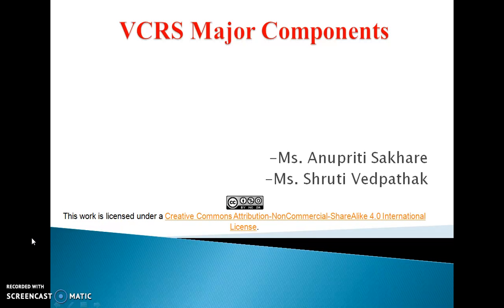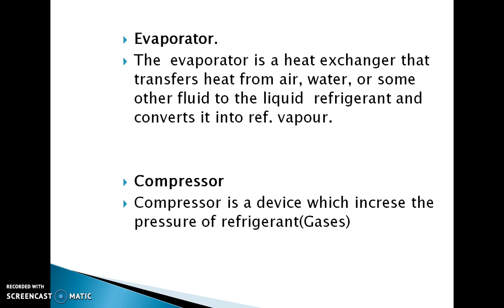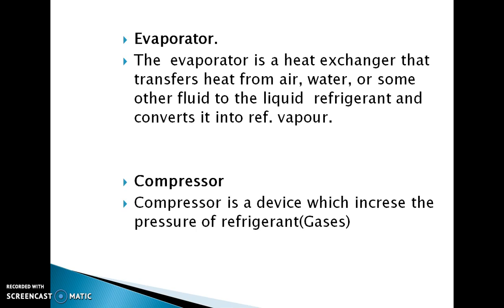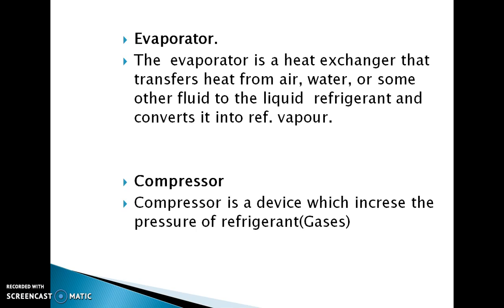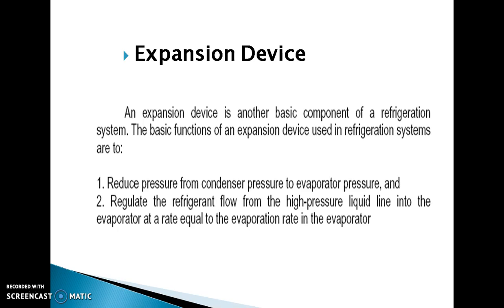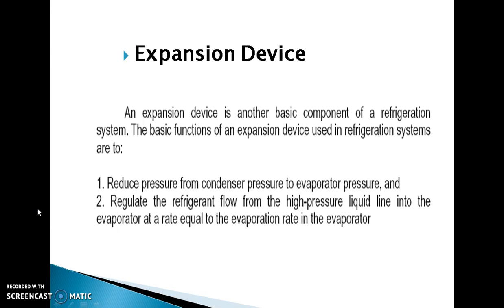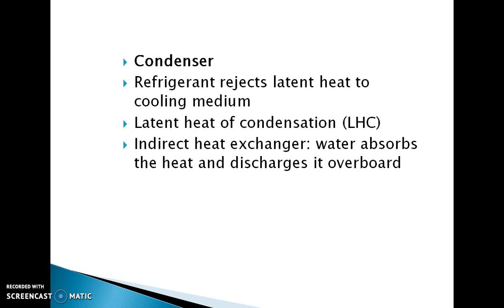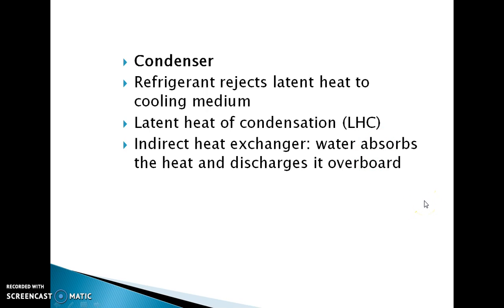Vapour compression syctem Part II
Components of VCC are explained